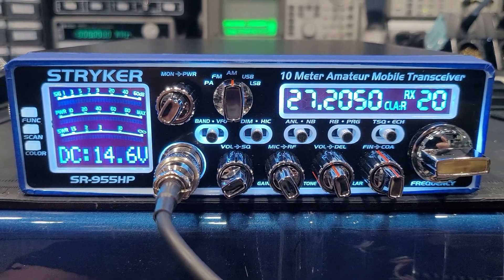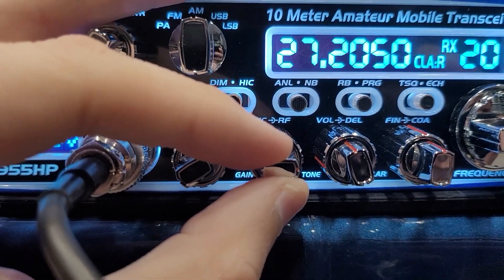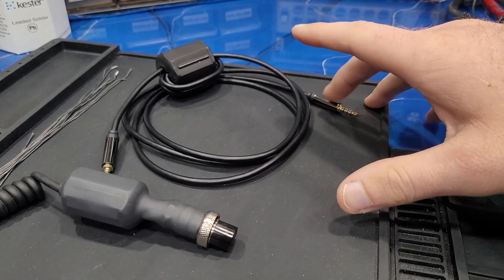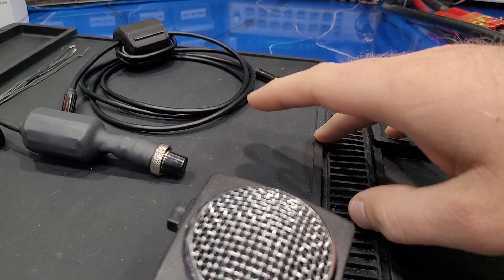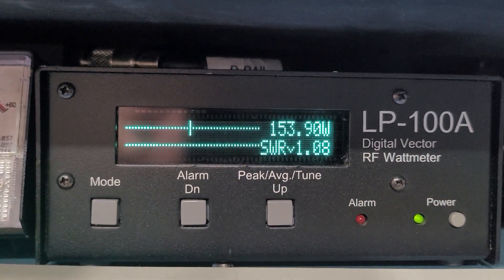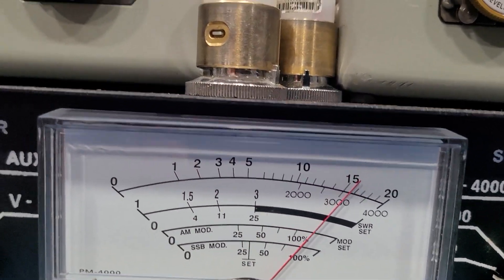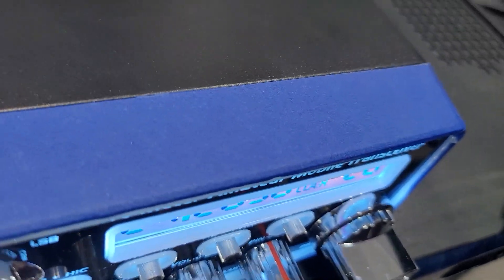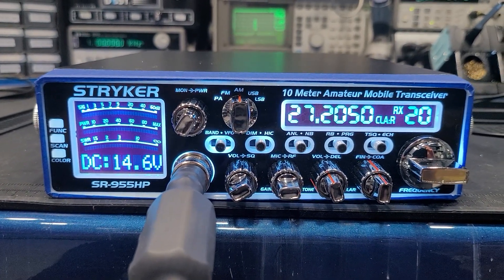Decked Stryker 955 Average and Peak power control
Wolfman Cb Shop

Click Below for website (only 1 week out on new orders!)

New Stryker 955hpc Version 1

Full Tuneout
Upgraded Echo Internal w/ mods
Hifi Transmit
Hifi Recieve w/ Filter
Upgraded Finals
Mp3 w/ line level recording
5 Band Internal Equalizer
Variable Peak Power Swing Control
Variable Average power swing control
Modded Handheld D104 w/ ferrite
Mp3 cord w/ferrite